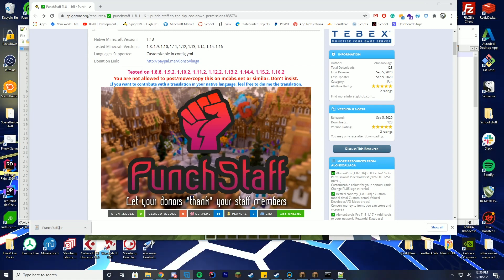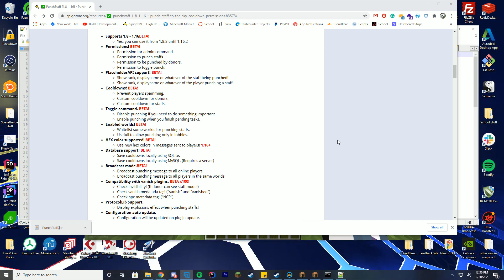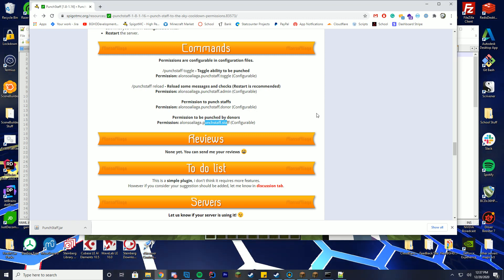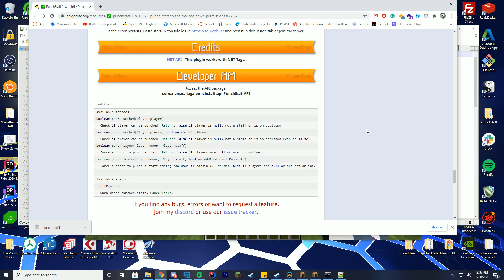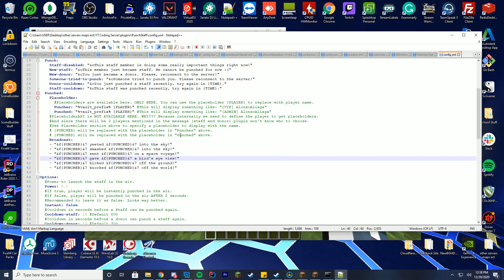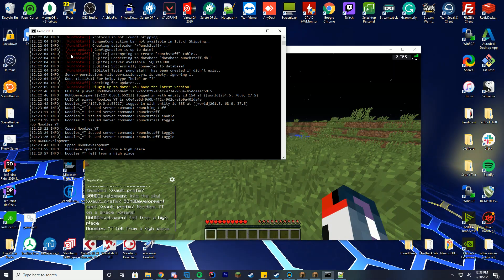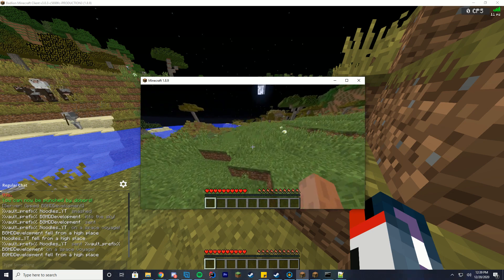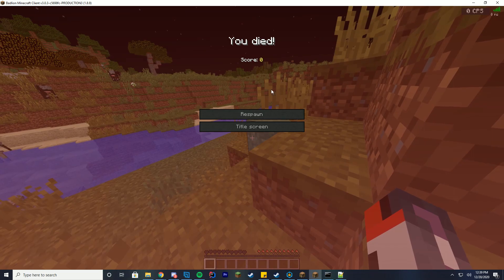PunchStaff - Spigot Plugin Tutorial/Overview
PluginTutorial today! We are checking out the PunchStaff plugin.

Support Us!

Computer Specs:
Processor: Intel - Core i9-9900K
Graphics: RTX 3090 Founders Edition
Ram: 64GB DDR4 3200MHz
Storage: 3x 1TB SSD
Motherboard: ASUS ROG Maximus XI Hero (Wi-Fi)

Other Specs:
Mic: Shure SM7B Cardioid Dynamic Microphone
Mixer: Focusrite Scarlett
Amplifier: CL-1 Cloudlifter
Editing Software: Adobe Premiere Pro
Thumbnail Software: Adobe Photoshop
Coding Program: IntelliJ Ultimate Edition
Keyboard: Razer Blackwidow Chroma
Mouse: Razer Basilisk v2 Wired Gaming Mouse